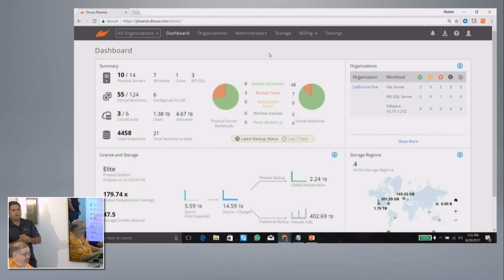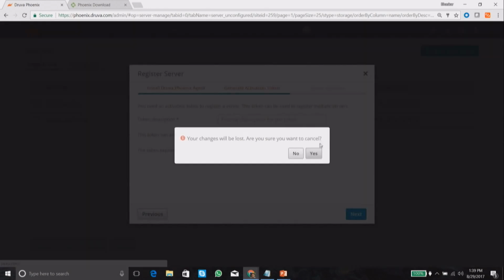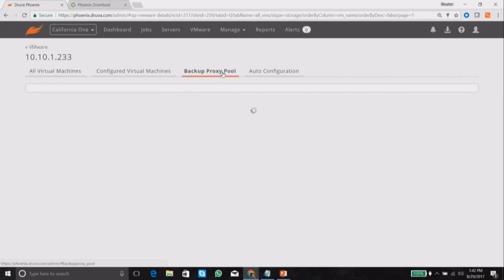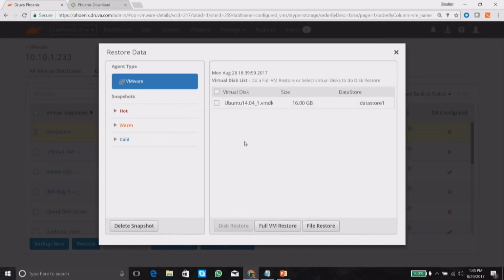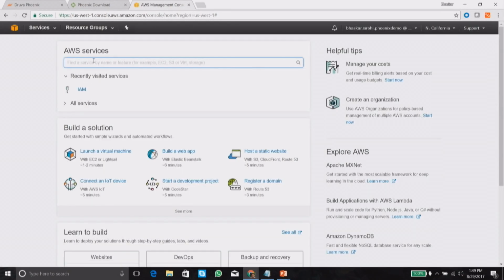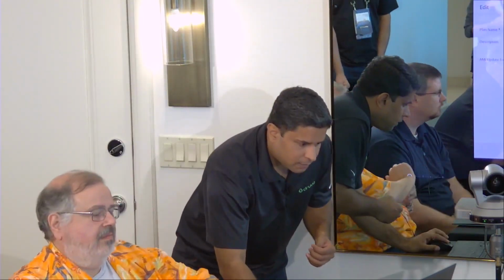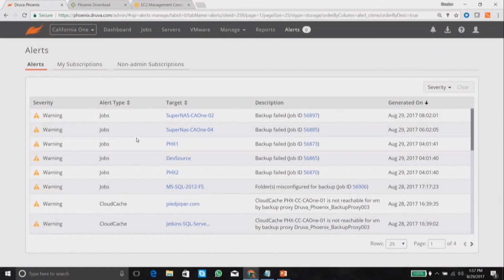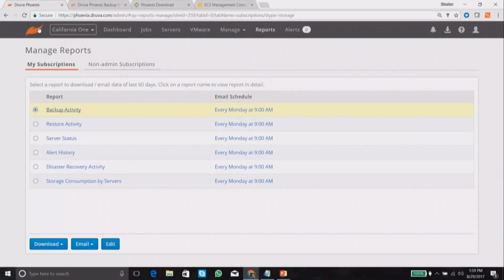Druva Cloud Platform Demo with Bhaskar Sirohi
Bhaskar Sirohi, Director of Western US Field Engineering with Druva, demonstrates the Druva Cloud Platform for the delegates. This starts from the Phoenix console web UI, which gives you an overview of system performance, snapshots, VMs, and data restore volume. They further walk through the restore experience, which supports vCenter integration. Hot, warm, and cold snapshot restores are supported, with hot snapshots restored from a local cloud cache, and the other tiers from the cloud.

Recorded at Tech Field Day Extra at VMworld US 2017 on August 29, 2017 in Las Vegas, NV.